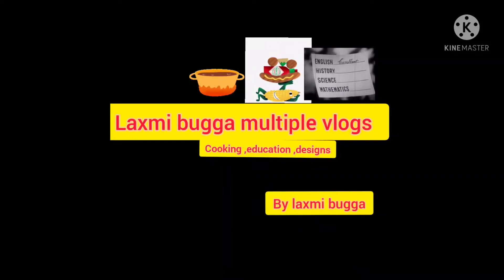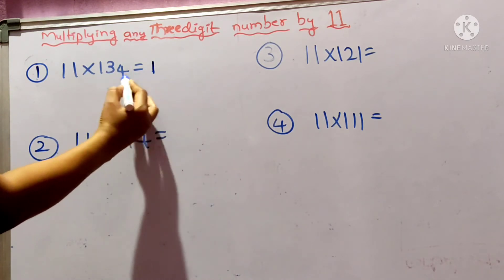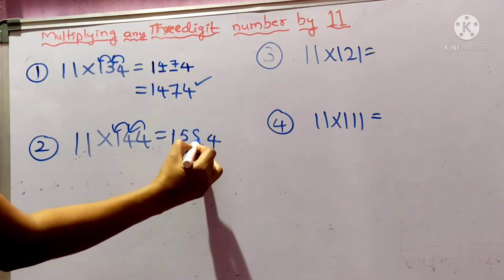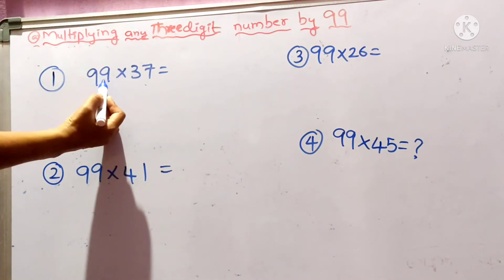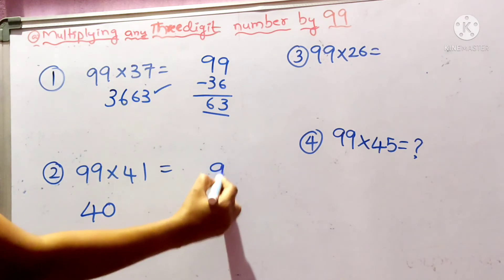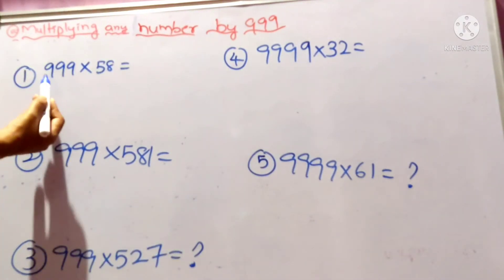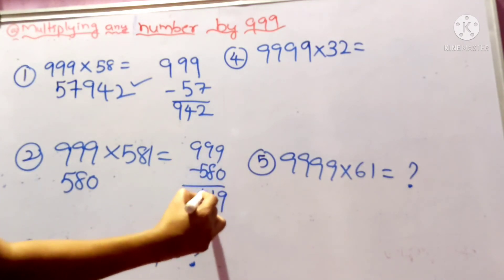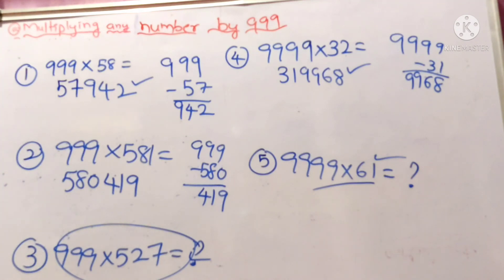Do multiplication very fast(9999×---=?)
2to 4 digits multiplication  become very easy fast by following these mehods. very useful tips for students all classes